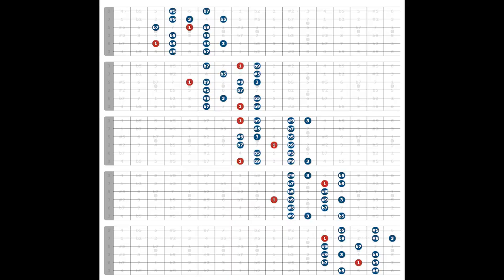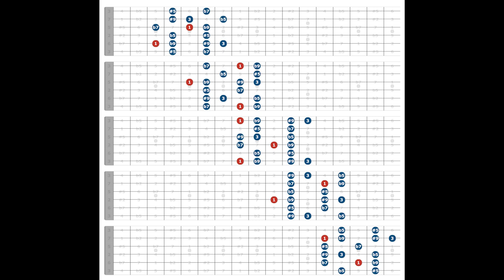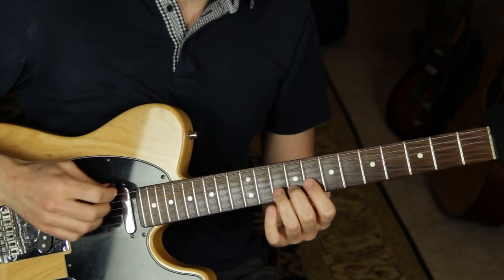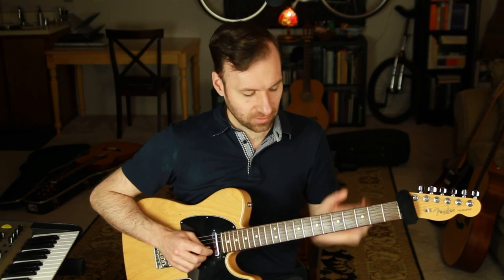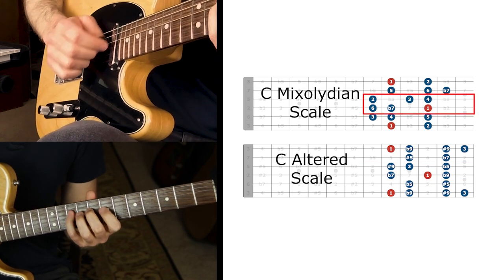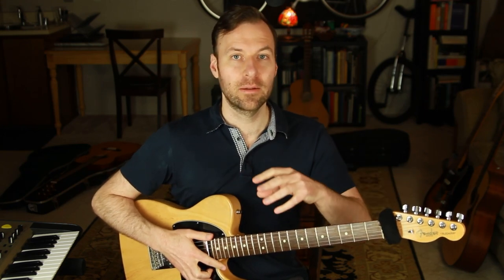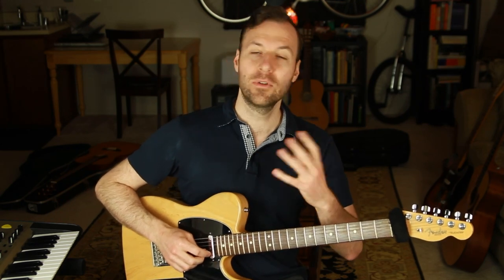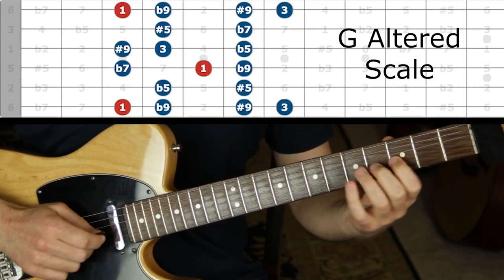Altered Scales Part 2 - How to improvise with the altered scale in real music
. Altered scales are great to use while improvising to create tension. This video is on how to use the altered scale in real music. You can do these exercises with any scale, not just altered.

LESSON CONTENT OUTLINE WITH TIMESTAMP LINKS:
0:00 - Guitar playing intro
0:05 - About this altered scales lesson
1:11 - About the channel
1:40 - Further explanation on the Altered Scale
3:08 - Exercises I recommend for practicing the altered scale
8:02 - Doing melodic patterns
8:36 - Free PDF

LESSON DESCRIPTION:
Hello there my guitarist friend! I hope you're having a great week so far. :)
A few videos ago I explained the theory of the altered scale and showed how to work on practicing altered scales all over the guitar.
It's always a great idea to practice improvising in every position when learning a new scale type (which I demonstrated with the five altered scale forms in that video).
But to go from being able to improvise with a single scale type to being able to switch to it in the middle of playing real music is a HUGE challenge.
It's the next natural step to work towards, but it's not at all an easy step.
Practicing the altered scale is a great example of this because it's usually only appropriate to use it in real chord progressions for a measure or so at a time—that’s how altered chords tend to show up.
In this lesson I teach a few specific ways to work on switching scales mid-playing.
I demonstrate these exercises using the altered scale—with some clear graphics so you can follow along—but the same approach works for any key and scale changes that you might need to navigate while improvising.
I hope you find it helpful and inspiring.

I hope you enjoyed this “altered scales part 2” lesson about how to work on improvising and switching to the altered scale mid-playing. Let me know what you thought in the comments. Thanks! :)
- Jared